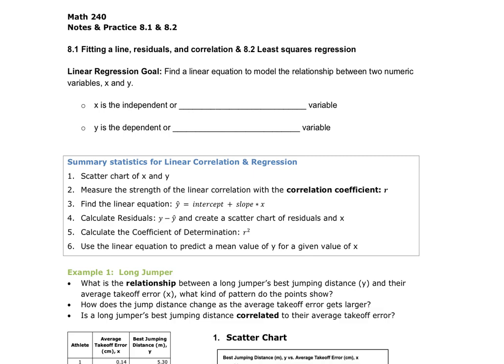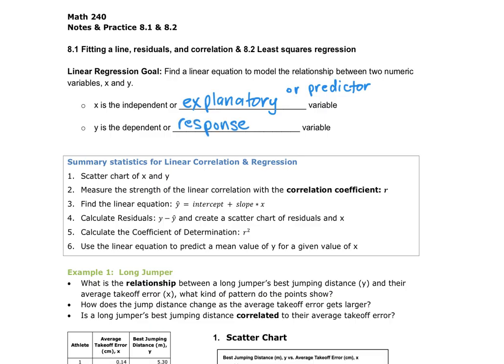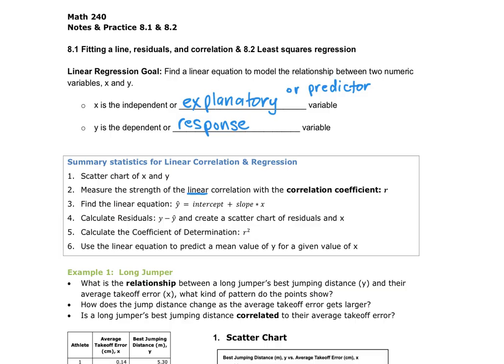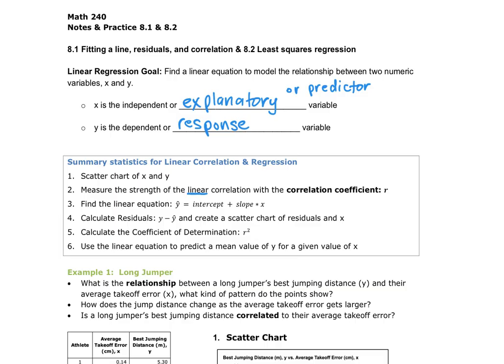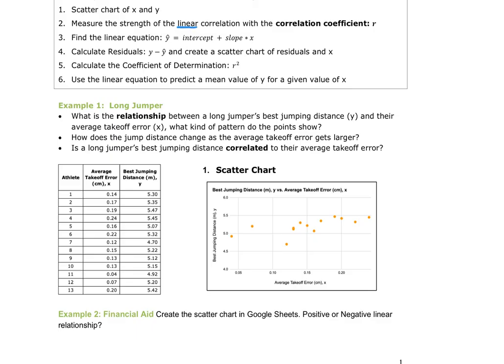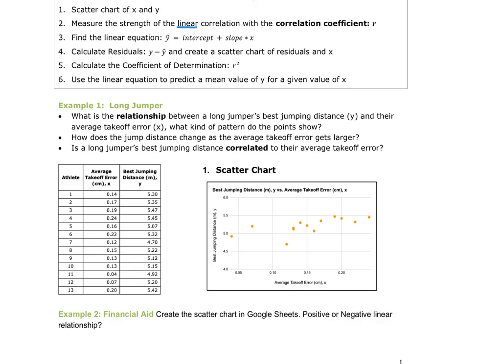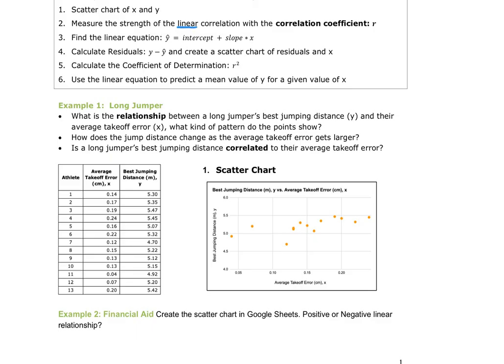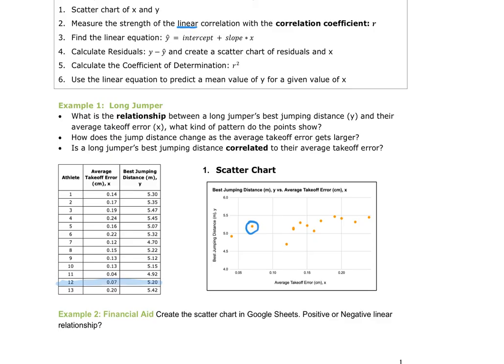NP 8.1 & 8.2 part 1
Overview and Scatter Charts